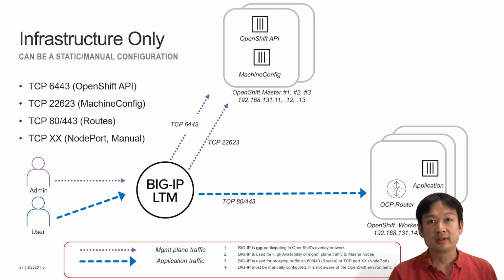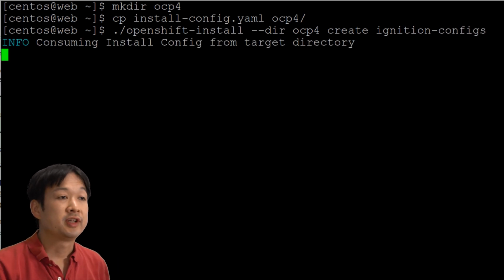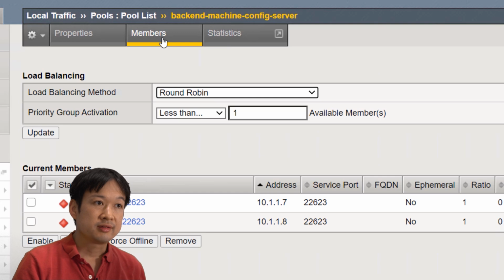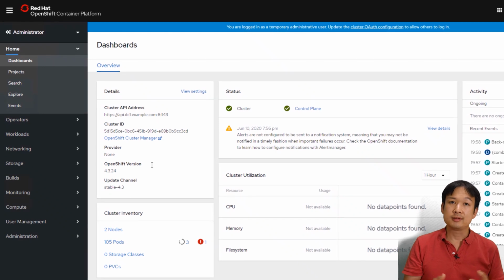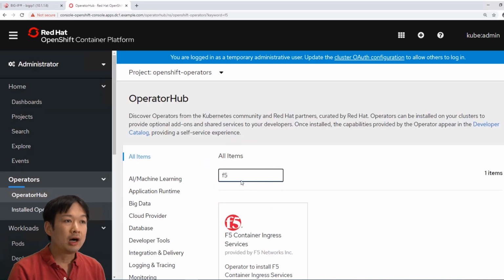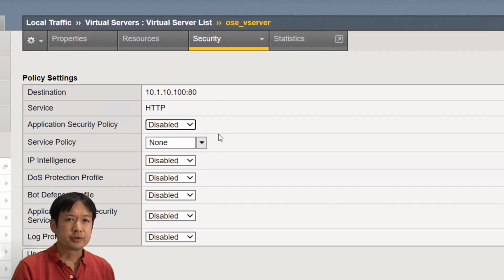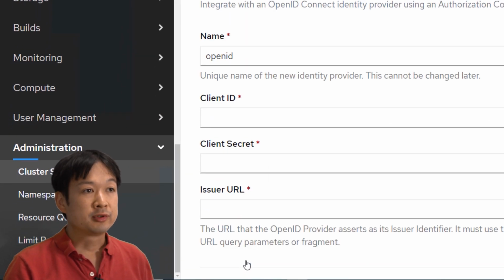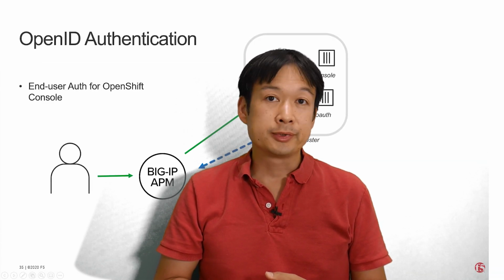Three Ways to use BIG-IP w/ OpenShift 4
In this video, we explore three effective ways to utilize BIG-IP within an OpenShift 4 cluster. The discussion covers methods for providing core services, enhancing application security, and optimizing traffic management. Gain insights into integrating BIG-IP features to improve your OpenShift environment and streamline operations.